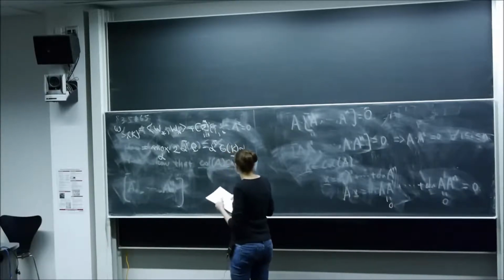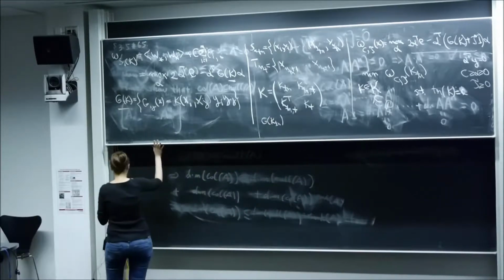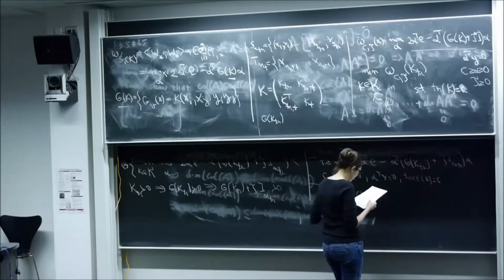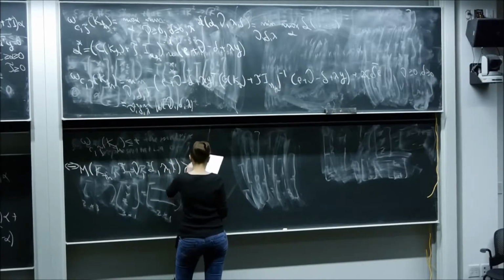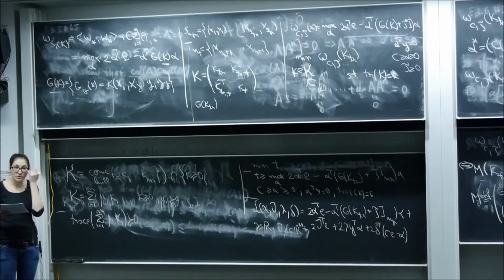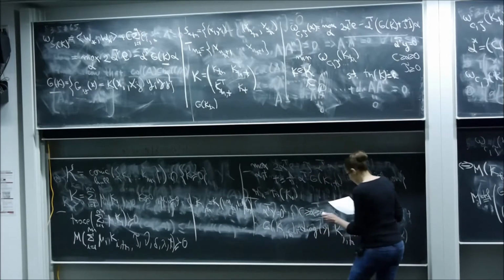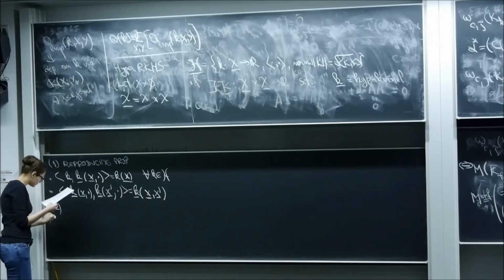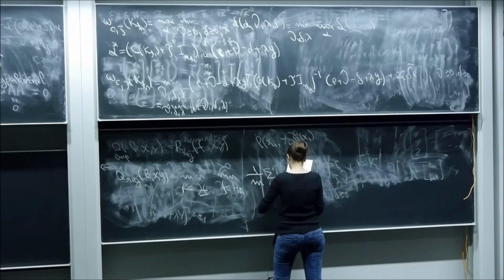10-801 Recitation 5